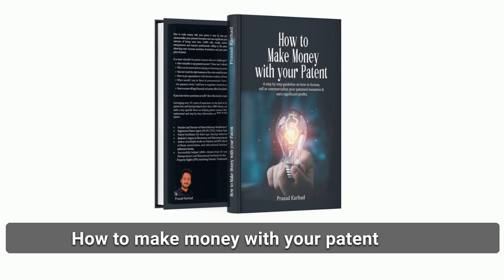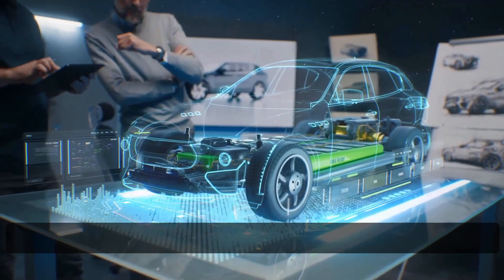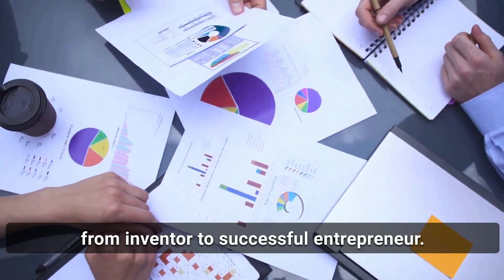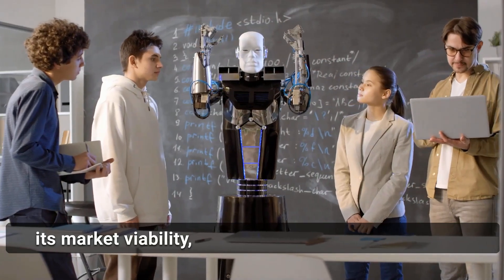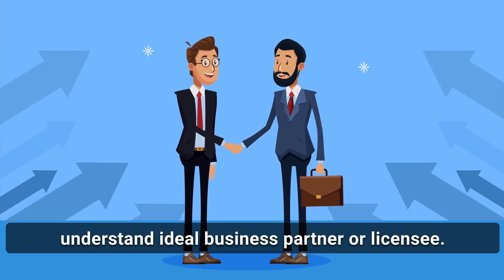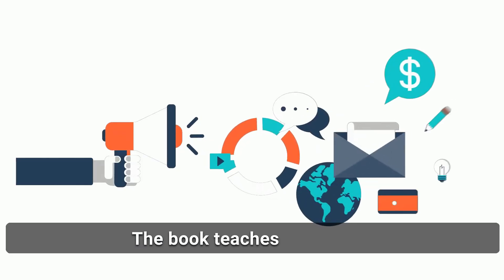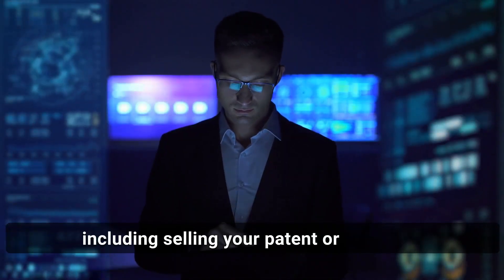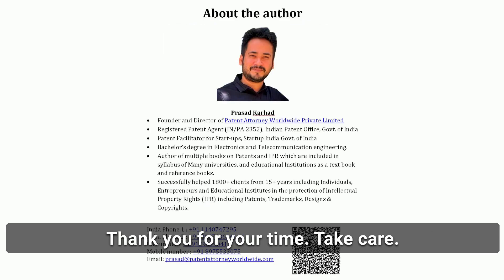How to make money with your Patent - Book on licensing, selling & commercialization by Prasad Karhad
How to make money with your Patent book on licensing, selling and commercialization by Prasad Karhad

Unlock the True Potential of Your Granted Patent
Discover how your patent can open doors to new wealth

Dear Patent owner,
Picture this: You've just received the news that your patent has been granted. It's a moment of triumph, feeling of accomplishment and a stamp of validation from patent office. But as you hold that patent, the obvious question would be "What next?" How do I turn this paper proof of my ingenuity into a stream of steady income?

 What the true potential of my patent is? How do I unlock its real value?
 Who would be interested in buying or licensing it?
 How do I approach and engage the right businesses or firms?
 How can I get appointments & meetings with key decision-makers?
 What should I include in my presentation, and how do I negotiate effectively?
 How to finalize terms of agreement or contract?
 How do I navigate the intricacies of legal, financial, and patent office procedures?
Most inventors stop at the grant of patent. They hang it on their wall, a symbol of achievement, but they miss out on the real prize. That's where "How to Make Money with Your Patent" book comes in, a practical, no-nonsense guide crafted for inventors like you who are ready to take the next step.

Transforming Patents into Profits
"How to Make Money with Your Patent" is more than just a book; it's a blueprint for turning your patent into a source of ongoing revenue. It's a companion on your journey from inventor to successful entrepreneur.

Every chapter in "How to Make Money with Your Patent" is an answer to your burning questions. With real-life case studies, practical examples, and easy-to-understand language:
 Understanding Your Patent: It all begins with a deep understanding of what your patent really signifies. It's not just a right to exclude others but a beacon attracting potential partnerships and opportunities. What does your patent grant really mean? What are your rights, and how can you protect your invention? Our book starts by unraveling the full meaning and power of your patent.
 Evaluating Commercial Potential: Every invention has a market waiting to be tapped. We walk you through methodologies to value your patent, assess the market, and identify the distinctive edge your invention holds. Determining the commercial value of your invention is crucial. The book guides you through assessing its market viability, identifying potential applications, and understanding the competitive landscape.
 Identifying Your Market: The right audience can turn your patent from a piece of paper into a goldmine. Our guide helps you identify and understand your target market - who needs your invention and why. Knowing who needs your invention and why is critical. The book offers strategies for effective market research, helping you find your niche and understand customer motivations.
 Choosing right businesses: build an ideal patent buyer or patent licensee avatar, aligning your patent with business strategy of licensee. The book helps you understand ideal business partner or licensee. Who are they? What do they need? And how does your invention fit into their strategy?
 Communicating Effectively: How do you reach out to potential partners or licensees? The book provides practical advice on call scripts, email templates for setting appointments, scheduling meetings, reaching right decision makers, making the first contact, and preparing for meetings.
 Creating a Value Proposition: Your invention is more than just a product; it's a solution. We guide you in crafting a value proposition that highlights the unique benefits of your invention, resonating with the needs of the market. Learn to communicate the unique benefits of your invention compellingly. The book teaches you how to create marketing materials that capture attention and convey your message effectively.
 Negotiation, agreements and contracts: The deal is in the details. From preparing for negotiations to understanding licensing agreements, our book empowers you to navigate these waters with confidence. Negotiating terms and agreements can be daunting.
 Other ways to make money: Beyond licensing, there are myriad ways to monetize your patent. We explore these avenues, providing you with a broader perspective and more options. There's more than one way to monetize a patent. The book delves into various strategies, including selling your patent or enforcing your rights in case of infringement.
 Legal and Financial Insights: With great innovation comes great responsibility. We dive into the legal and financial aspects of patent monetization, ensuring you're well-versed in compliance and smart financial planning.